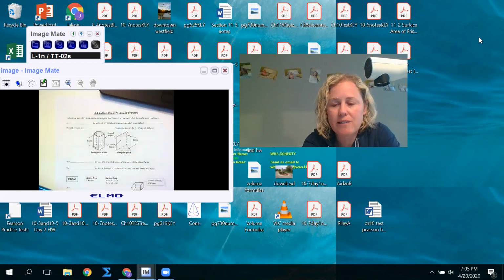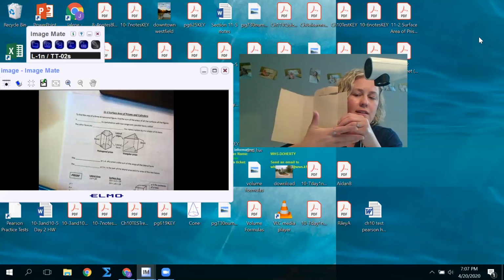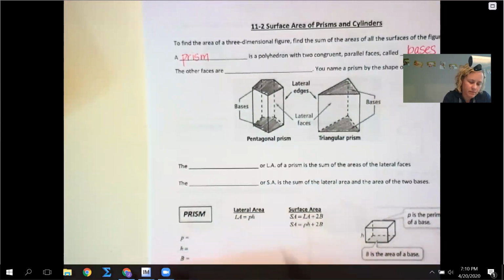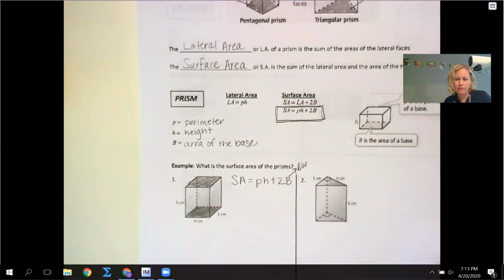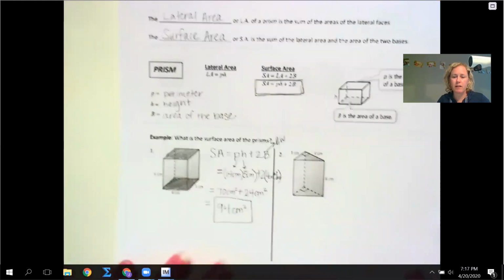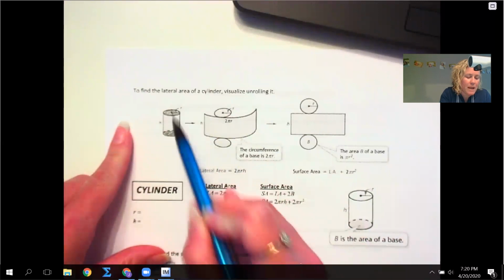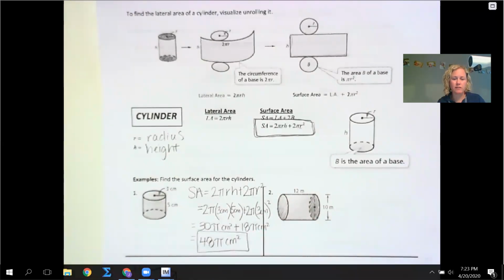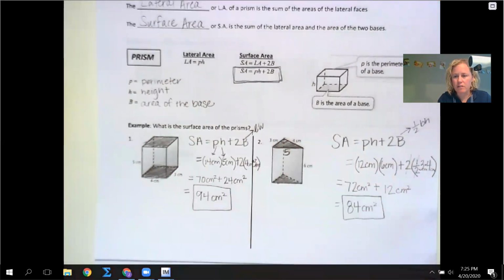11-2 Surface Area